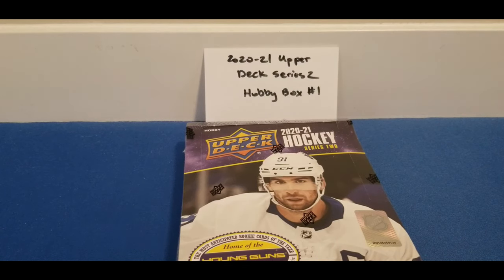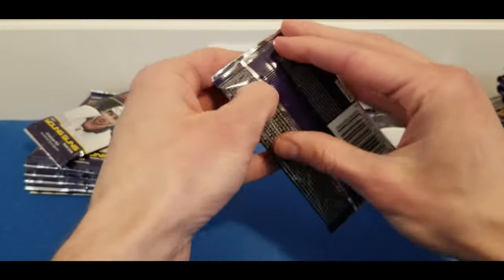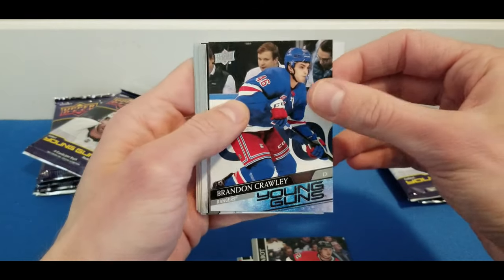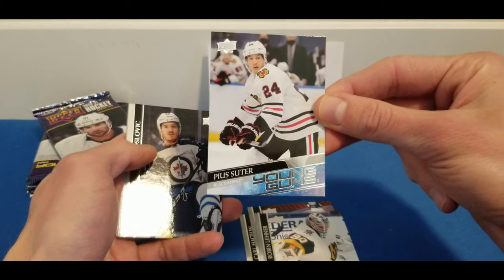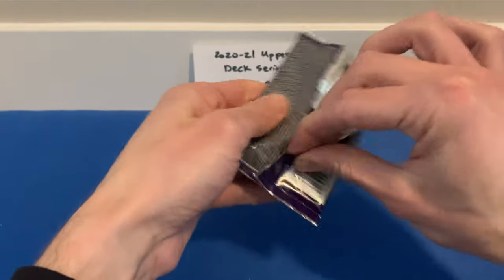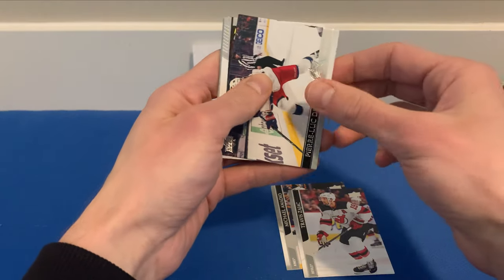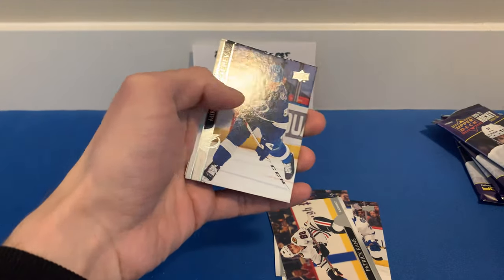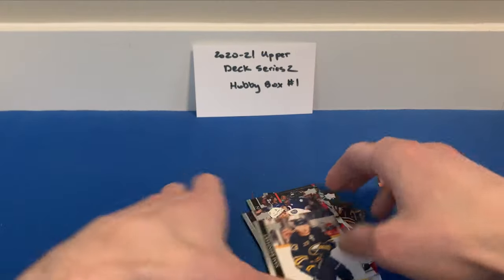New Release!! 2020-21 Upper Deck Series 2 Hobby Box Opening!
Opening a hobby box of the newly released 2020-21 Upper Deck Series 2 Hockey!